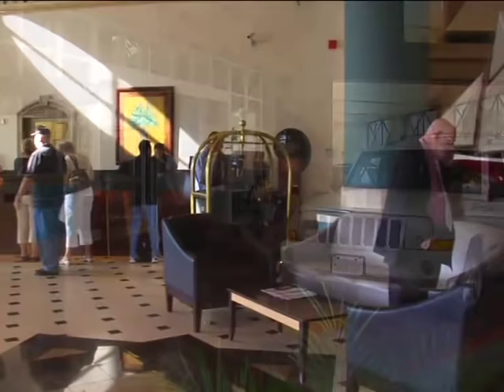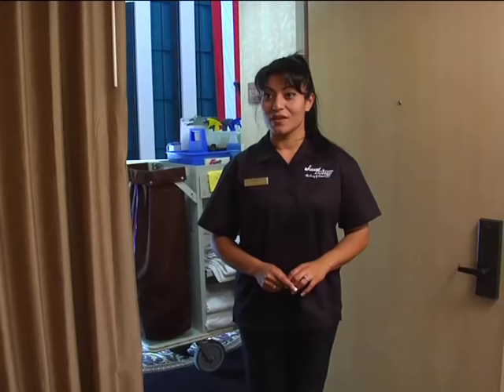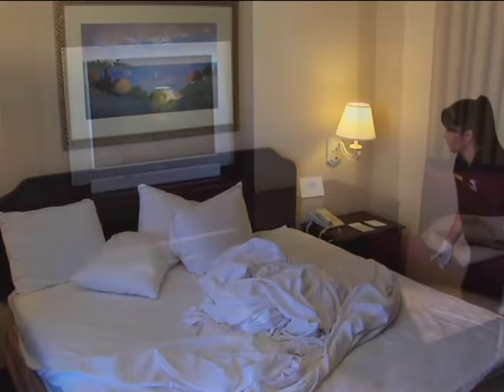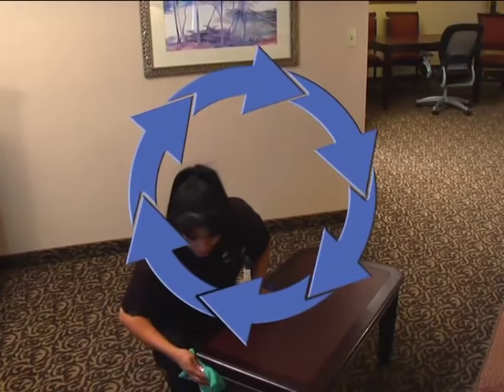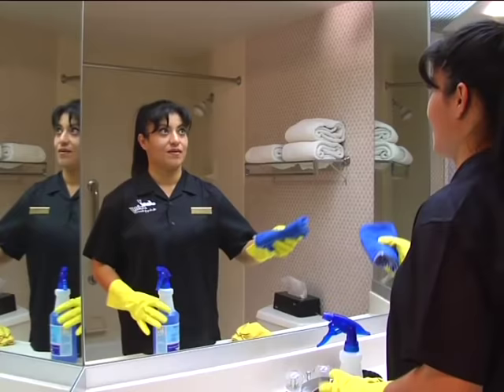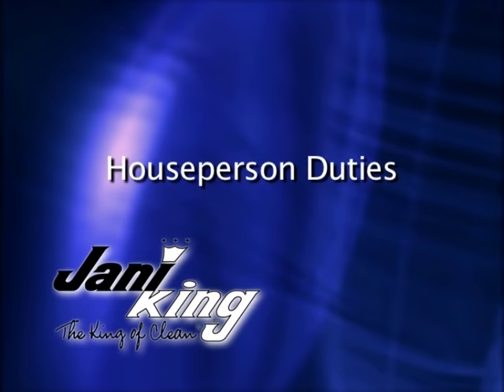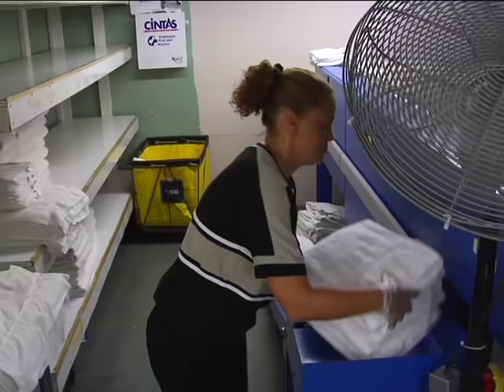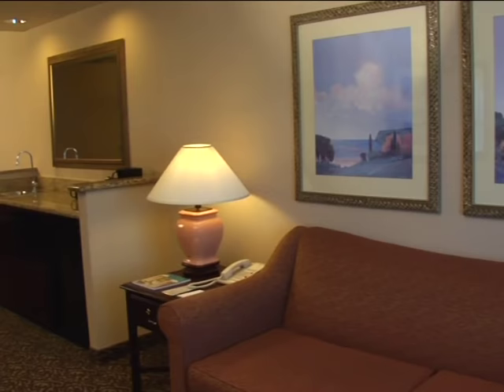HOS_hotel_resort_houskeeping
Hotel Resort Housekeeping